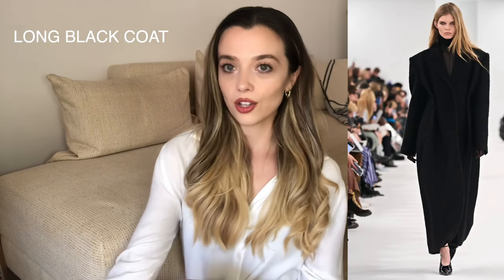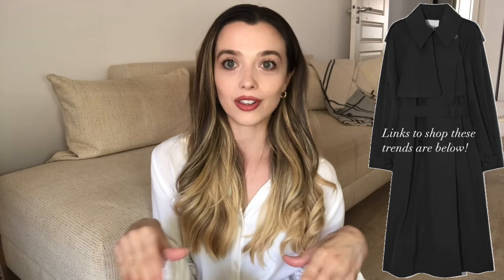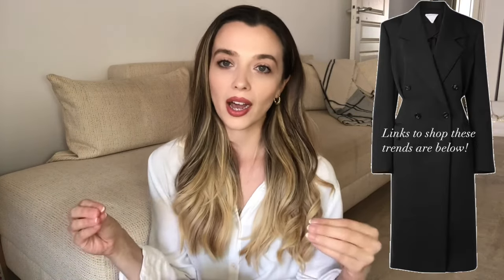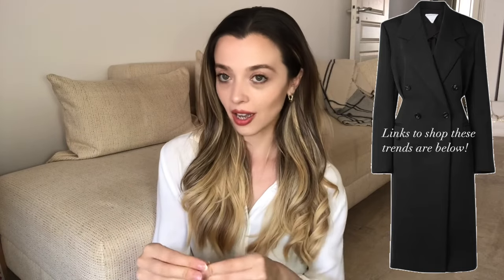Fall & Winter 2023-2024 Fashion Trends - that are worth it.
The Only Fall Winter 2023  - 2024 Fashion Trends that are worth it and versatile.

- LINKS  -

Cos coat
Wardrobe NYC Coat
The Row Coat
The Row Silk Shirt
Uniqlo Wide Leg Trouser
Saint Laurent Wool Blazer
Alessandra Rich Pant
The Row Cashmere Scarf
Isabel Marant Scarf detailed wool coat

Vestiaire Collective
Net-a-Porter /Luxe
Farfetch / Luxe
MyTheresea / Luxe
Matchesfashion / Luxe
Luisaviaroma / Luxe

Music from Monstercat.com